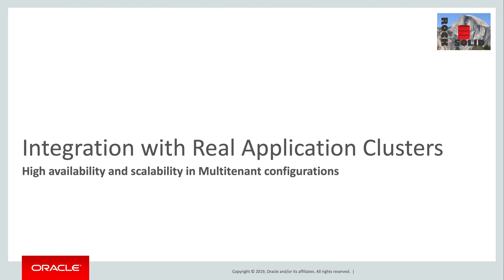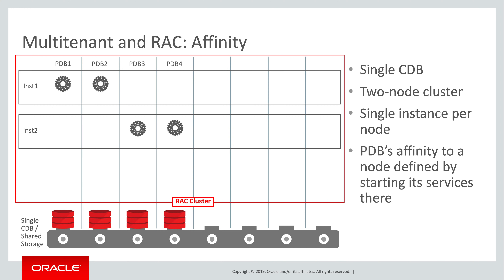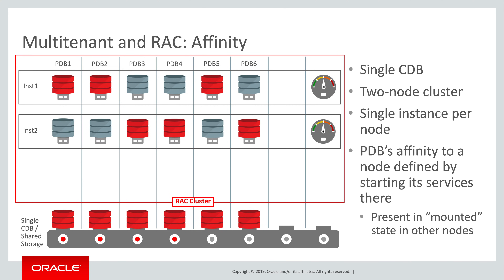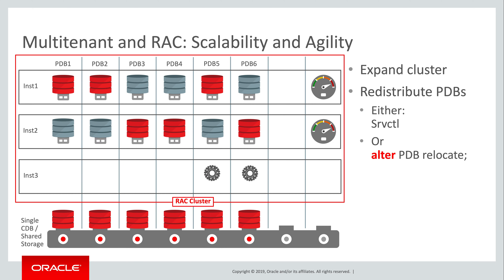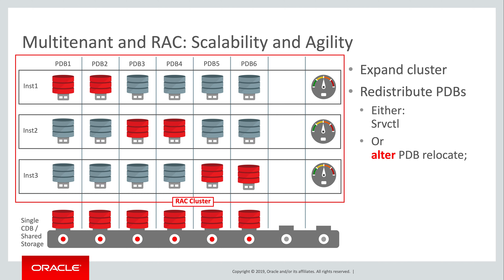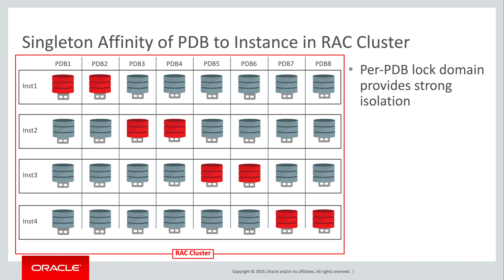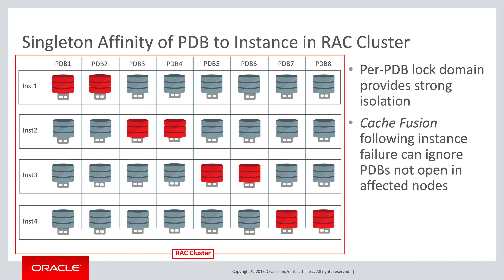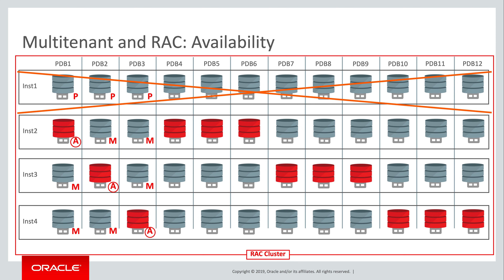06 Integration with RAC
Multitenant is closely integrated with Oracle Real Application Clusters (RAC). RAC, of course, is an architecture that provides great scalability as well as great availability – the theme of this series. In this video we’ll see both of these benefits